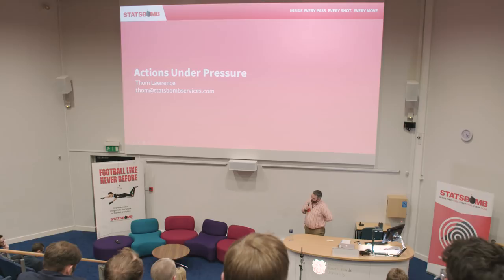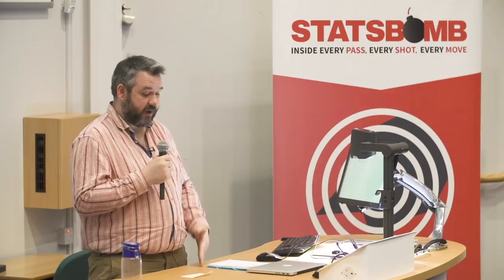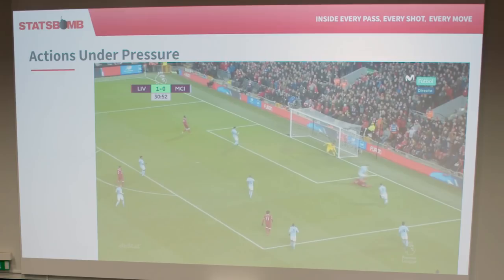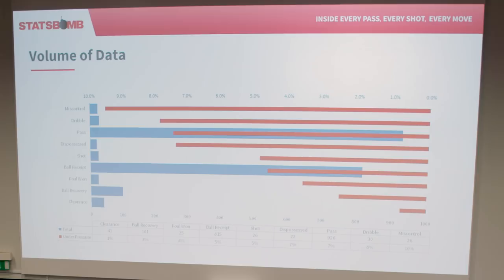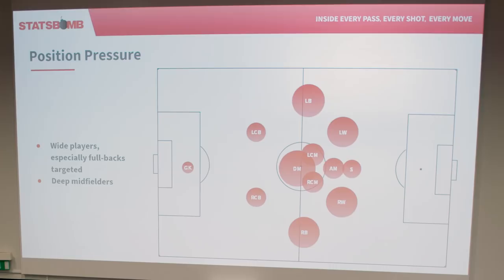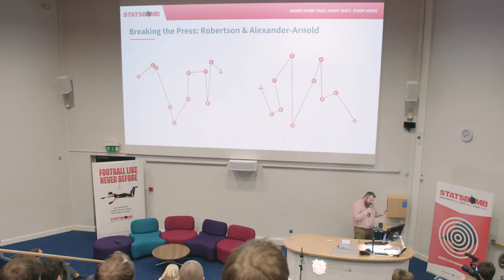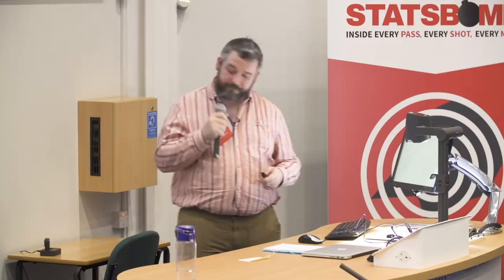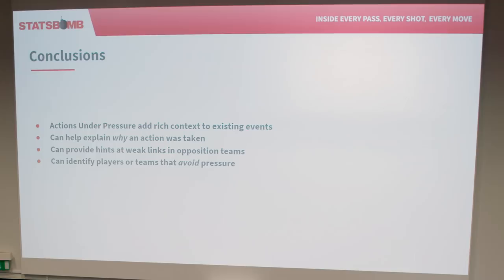StatsBomb Data Launch - Thom Lawrence investigates how players perform under pressure